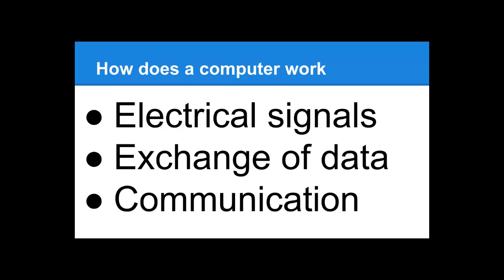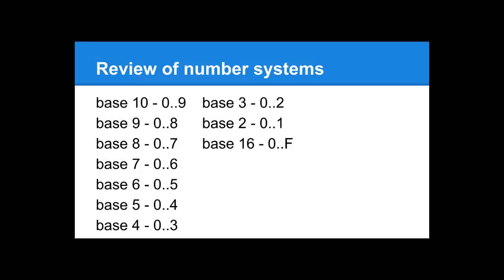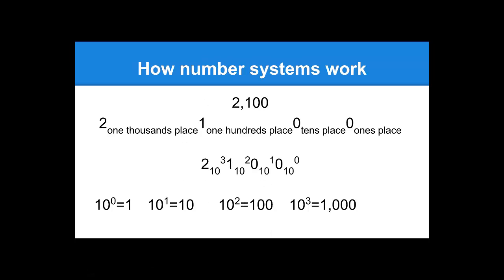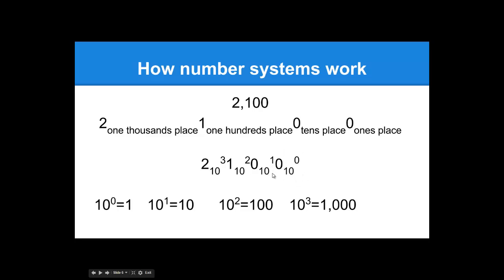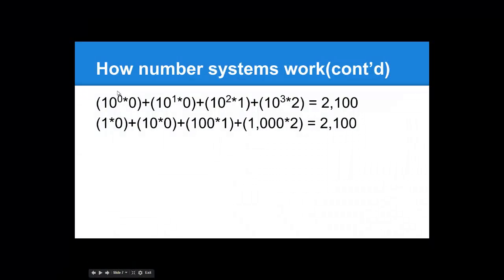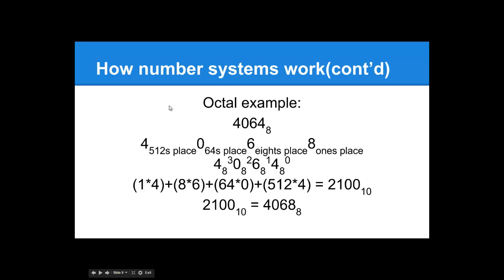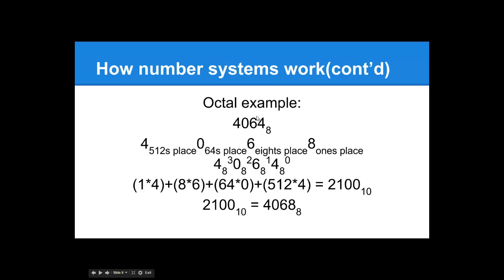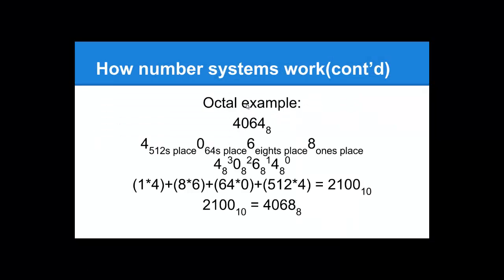HOW TO PROGRAM - PART 1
The first installment in the how to program series. This series is intended for the absolute beginner but people of all skill levels can watch these tutorials regardless. I recommend anyone of higher understanding to skip along depending on how much they know.